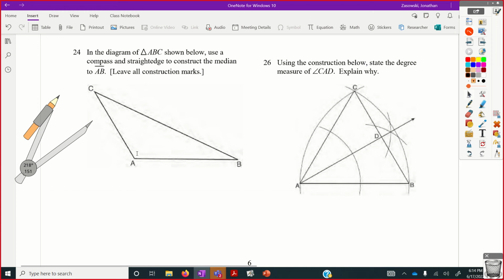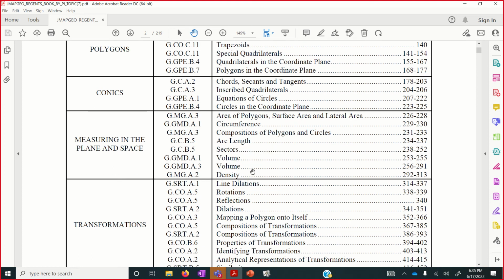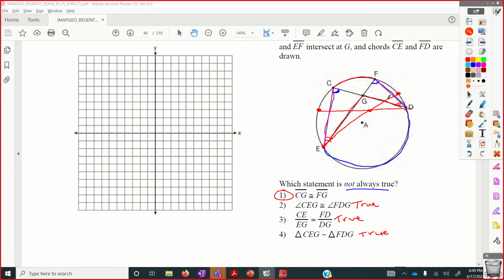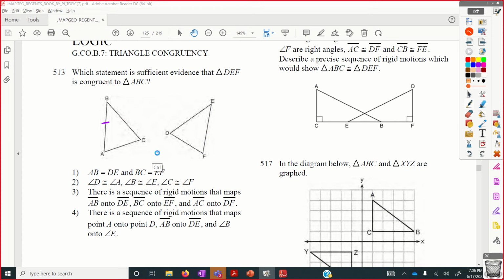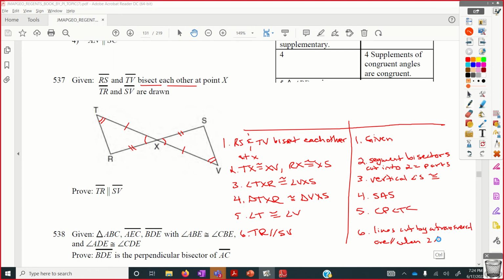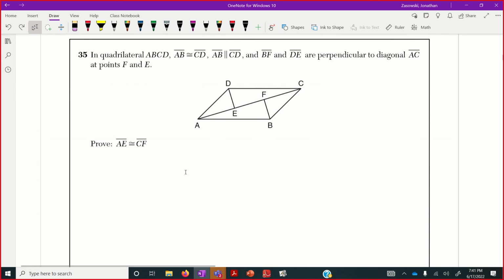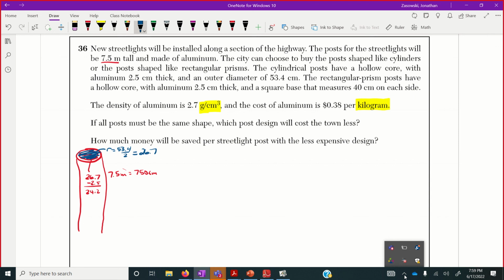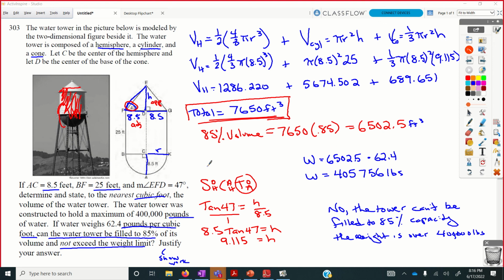Geometry June 17th Regents Review Session